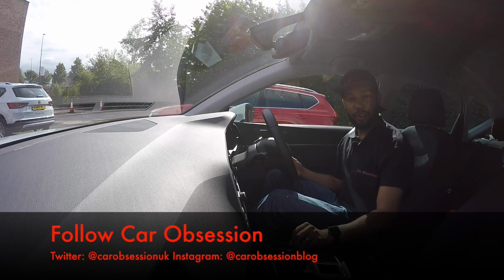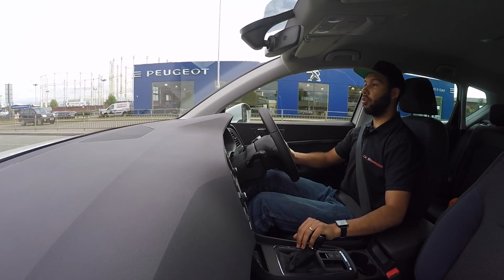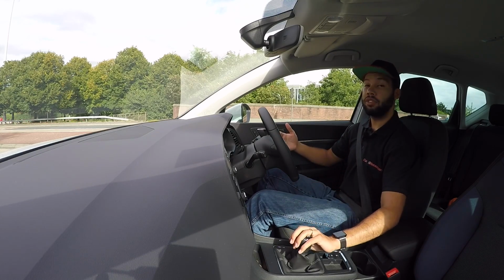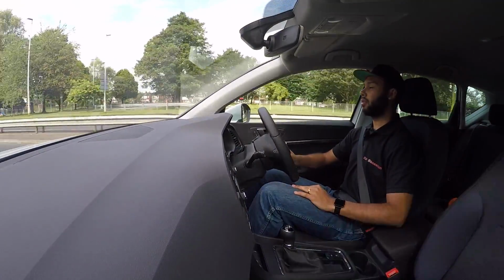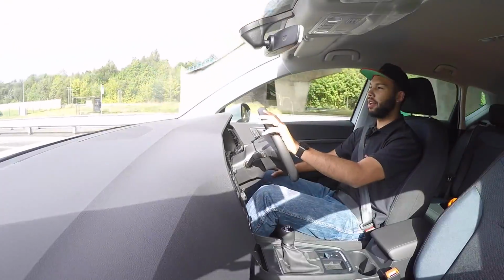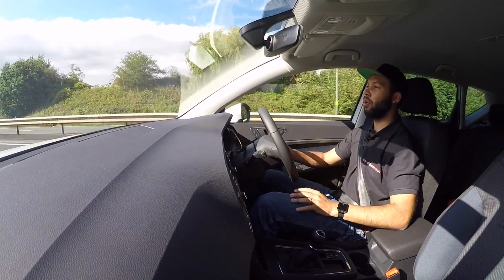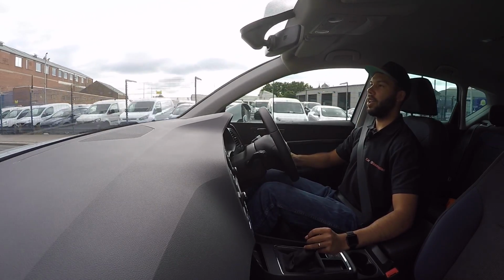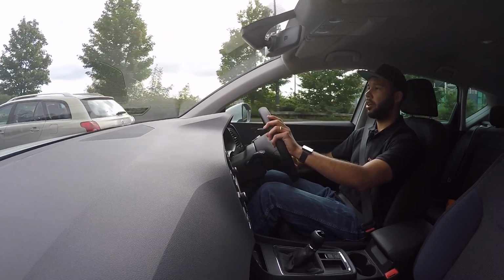SEAT Ateca Test Part 3: 1.0 TSI SE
This is the third and penultimate Ateca I drove on the test day - the 1.0 litre SE. I was very keen to see how such a small engine would perform in a car of this size. So will pack a punch or will it be down on power?